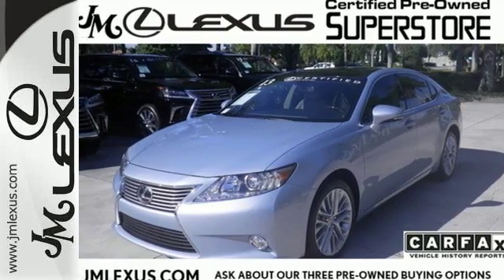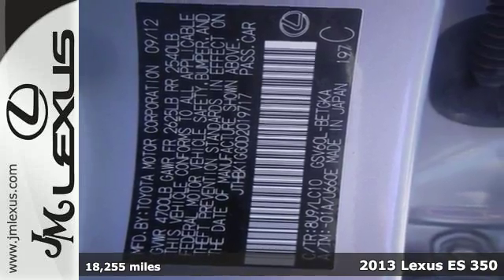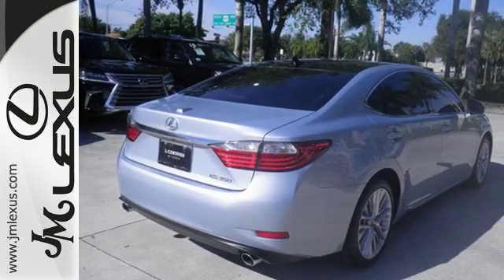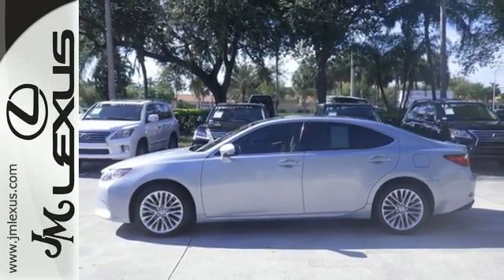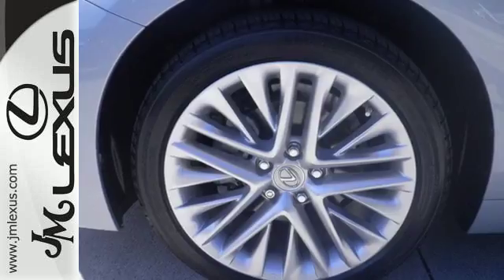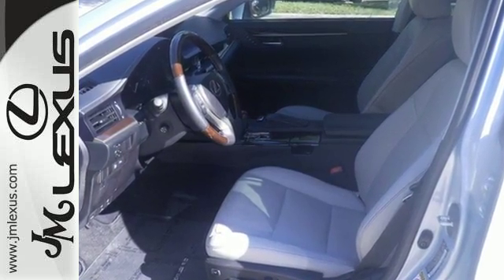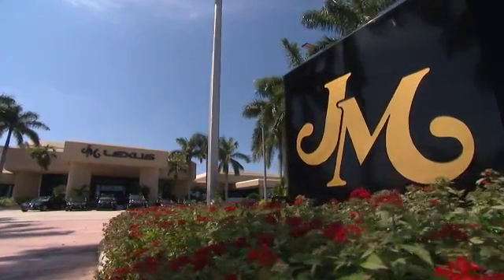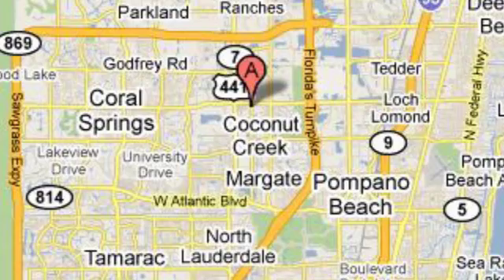Certified 2013 Lexus ES 350 Margate FL Fort Lauderdale, FL P18696 - SOLD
Year: 2013
Make: Lexus
Model: ES 350
Trim: Ultra Luxury Pkg w/Navigation
Engine: 3.5L V6
Transmission: Automatic 6-Speed
Color: Cerulean Blue Metallic
Interior: Parchment w/NuLuxe Interior or Leather Trimmed Int
Mileage: 18255
Stock #: P18696
VIN: JTHBK1GG0D2019717
!!!*** HURRY ***!!! ! DON'T MISS OUT ! You are currently viewing a 2013 Lexus ES 350 at the JM Lexus PreOwned Superstore. !*!*!* THIS VEHICLE Optional equipment includes: Ultra Luxury Package - Includes Genuine Wood Trim Power Rear Sunshade Climate control... *!*!*! Thank you for your interest. We look forward to speaking to you. All advertised pre-owned prices exclude tax tag title and $798.50 dealer fee. See Dealer for complete details. Stock #: P18696 Exterior: Cerulean Blue Metallic Interior: Parchment w/NuLuxe Interior or Leather Trimmed Int Trim: Ultra Luxury Pkg w/Navigation JM Lexus Pre-Owned Superstore 5401 West Sample Rd Coconut Creek FL 33073

Address:
5350 W Sample Rd